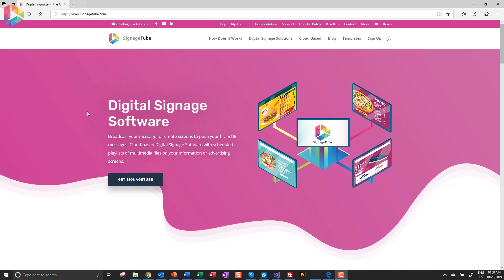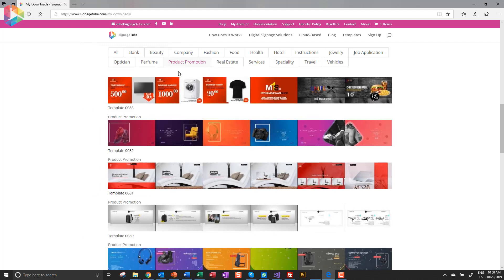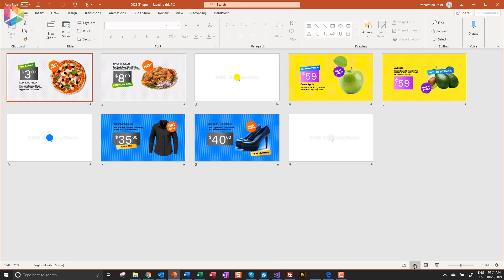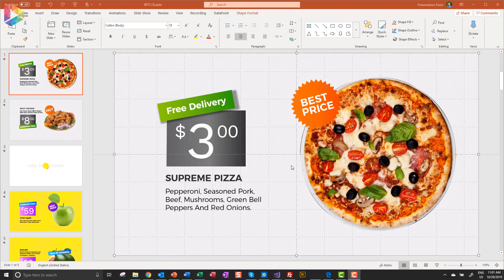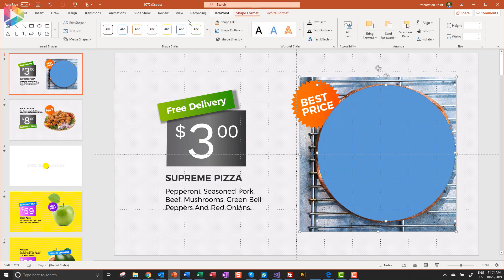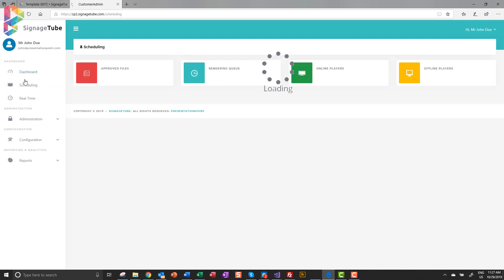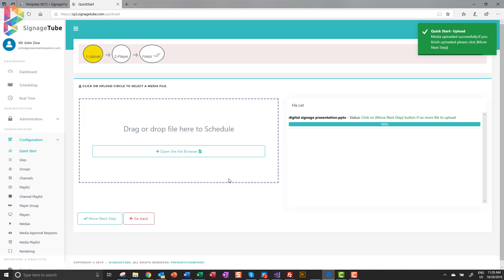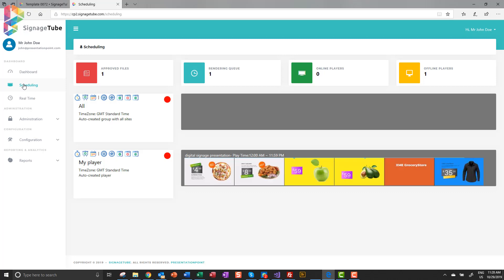SignageTube: How to work and use Digital Signage Template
Learn how to work and use Digital Signage Template for SignageTube. Design and edit your digital signage templates with PowerPoint.

Introducing SignageTube. SignageTube is the platform that will transform the way you think about signage for good. As a one-of-a-kind cloud-based service, SignageTube allows you to broadcast your message and brand to multiple, remote screens so you can present your business the way it was meant to.

So how does it work? How to install a digital signage player?
Simple; after logging in to the website or mobile app, add as many players and sites as you need for your shop or workplace. You’ll have control of every screen, no matter how far.

Then, it’s time for your digital adverts to shine! Upload your presentations and videos or even create content easily and SignageTube will make sure they start playing everywhere. With our user-friendly system, you’ll be able to create playlists, manage schedules, preview your content, edit templates, and more!

SignageTube is a high-quality solution that will make it easy for your clients and even potential clients to know more about your business, whether through information screens, videos, or slides. You have full control of your brand’s visual content!

Sign up at SignageTube.com today for a trial and start using technology to our advantage! SignageTube. Connecting your desk to the world.

👉Features:-
Use presentations and videos
Send promotions and advertising
Schedule playback
Instant feedback
Generate more sales

▶Video tutorial on how to install digital signage player on Windows.